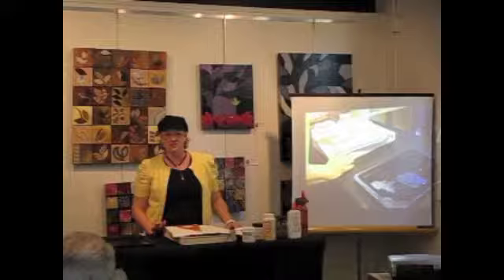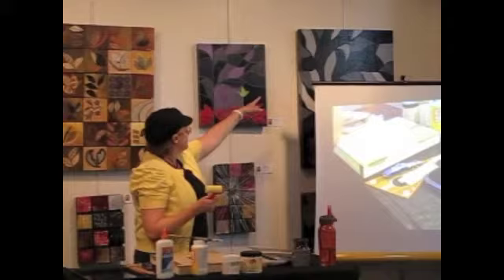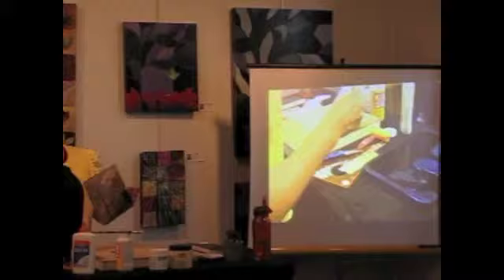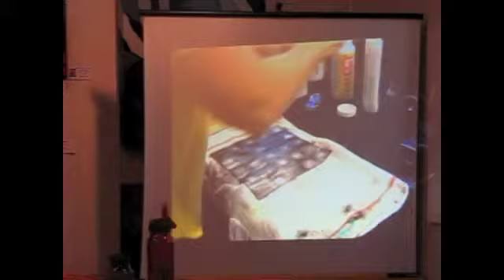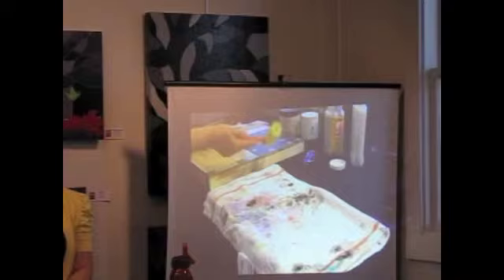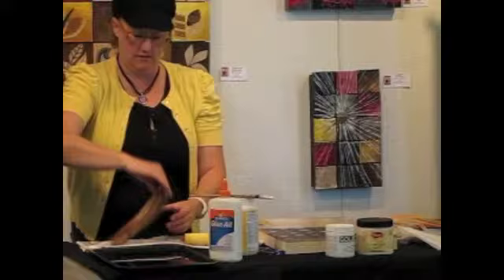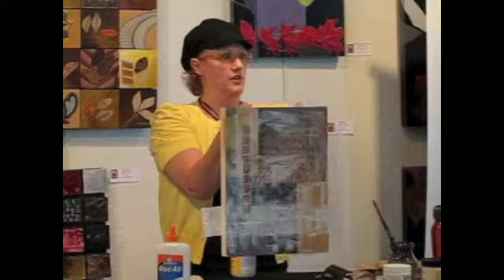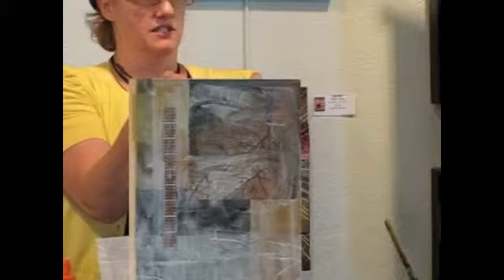How-To Collage by Cammy Davis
This demo shows you how to take objects from your life and make a collage art piece.  Focus on using found objects and trying new things.